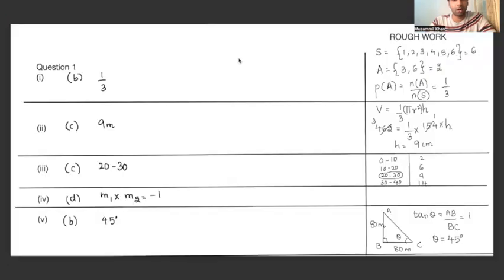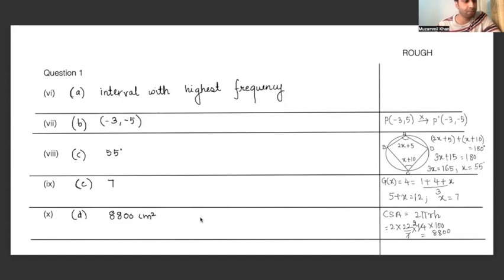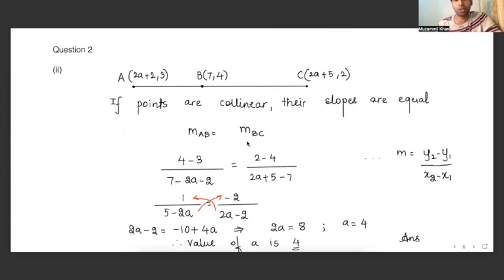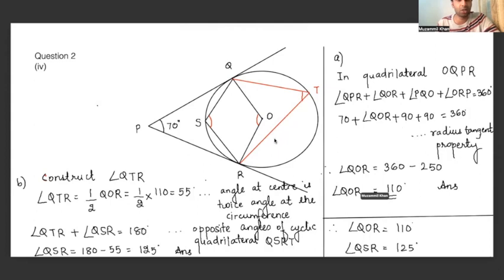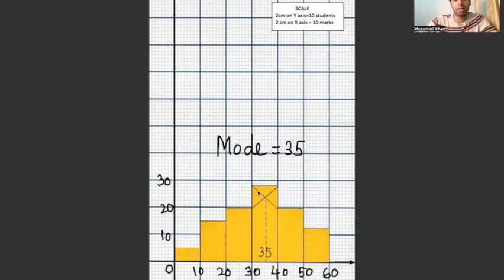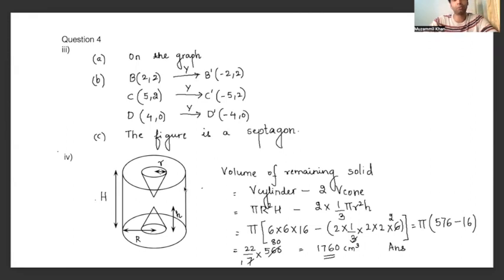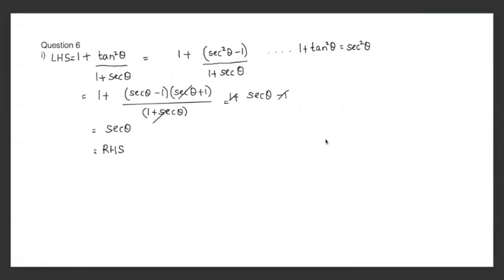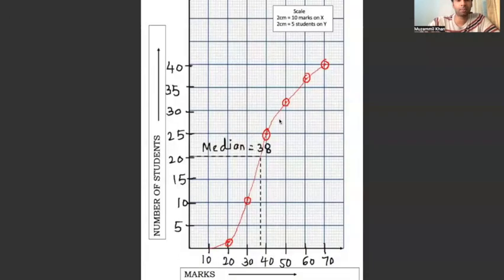Xth ICSE SEMESTER II 2022 MATH PAPER (SOLVED)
Dear students,
My name is Muzammil Khan. I am an ICSE/ISC Math and Physics lecturer. Here I have posted detailed solutions to the Math paper of Semester 2.